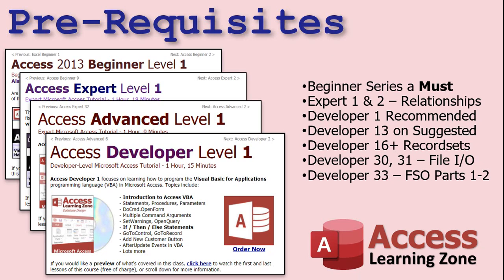Microsoft Access Developer 34. File System Object, Read Write Text, Send Email, Data Export/Import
Microsoft Access Developer Level 34 is 1 hours, 47 minutes long, and is available on my web

TOPICS COVERED

File System Object, Lessons 3 - 5
Copy & Move Folders
Read & Write Text Files
Outlook Send Email Attachments
Convert Early to Late Binding
Customer Export & Import Changes
Track Changes Log

Today's class continues working with the File System Object. We'll do a lot with copying files and folders (including entire folders along with their subfolders). We will learn how to read and write files. We'll make a customer data change file that we can email to the customer, have them make changes, and then import those changes back into the database. We'll see how to send email with Outlook.

In Lesson 1, we will continue working with the File System Object. We will learn about CopyFolder, MoveFolder, DeleteFolder, listing all files in a folder, CopyFile, CopyFile with wildcards, CopyFile with a loop of the Files collection, and how to copy files based on their properties (files of a certain size, modified date, etc.).

In Lesson 2, we will learn how to write text files using the TextStream object. We will learn about CreateTextFile, Write, WriteLine, and WriteBlankLines. We will create a customer text file with all of the information we want to send to the customer for review and edit (name, address, phone, etc.) We will learn two ways to send email using Outlook (SendObject and Outlook.Application) so we can send the customer text file as an attachment. We'll convert the email code from Early to Late Binding.

In Lesson 3, we will learn how to read text files. We'll learn about OpenTextFile, Read, ReadLine, and ReadAll. We'll learn to tell when were AtEndOfLine and AtEndOfStream (the file). We will read in the changes that the customer made to their data file, update their customer record, and track changes in a change log.

OUTLINE

1. File System Object, Part 3 (32:50)
CopyFolder, MoveFolder
DeleteFolder does NOT send to Recycle Bin
Deletes ALL Files and Subfolders
Again, check FolderExists or Error Handling
Force for Read Only Files/Folders
List all Files in Folder
FileExists, CopyFile, DeleteFile, MoveFile
CopyFile with Wildcards
CopyFile with Files Collection Loop
Copy based on Size, Date, etc.

2. File System Object, Part 4 (29:59)
TextStream Objects for Text Only (not binary)
OpenTextFile, CreateTextFile
ASCII vs. Unicode Text
WriteLine write a whole line of text with a CR/LF
Write writes the text without a CR/LF
Write out Customer Data File
Loop through controls on form
For Each C in Me.Controls
Tag property, Control Name, Value
Send Email with Outlook
DoCmd.SendObject acSendNoObject
Outlook.Application, MailItem
Converting Outlook code from Early to Late binding

3. File System Object, Part 5 (36:02)
OpenTextFile
ForReading (1) DEFAULT
ForWriting (2)
ForAppending (8)
Create if file doesn't already exist
TristateFalse (0) = Open as ASCII file DEFAULT
TristateMixed (-2) = Open either ASCII or Unicode
TristateTrue (-1) = Open as Unicode file
ReadLine, ReadAll, Read(X)
Read char by char method
AtEndOfLine, Column, Skip, SkipLine
Read back in Customer file changes